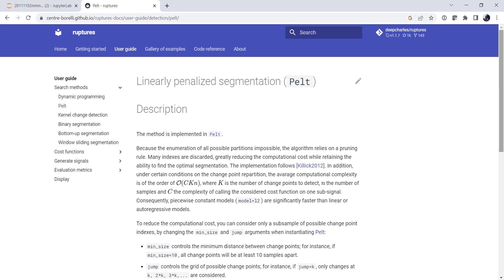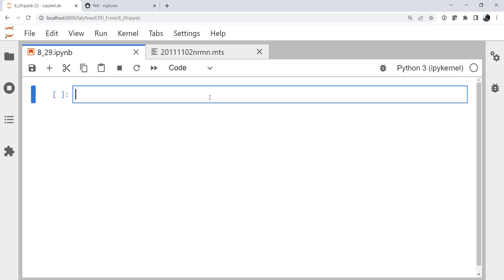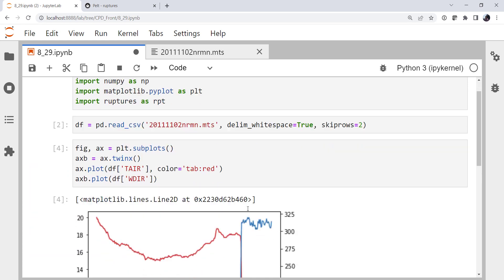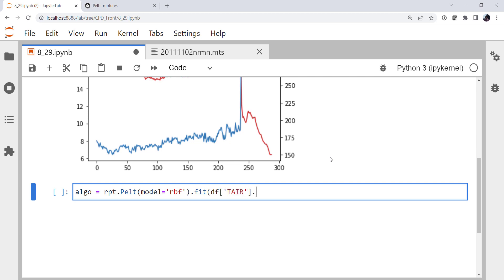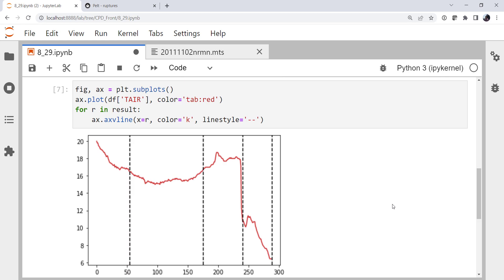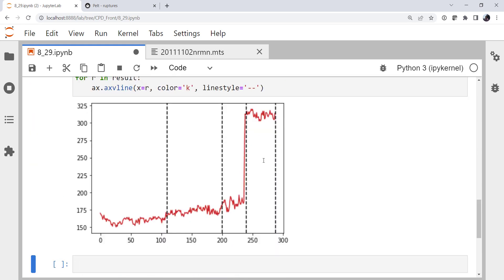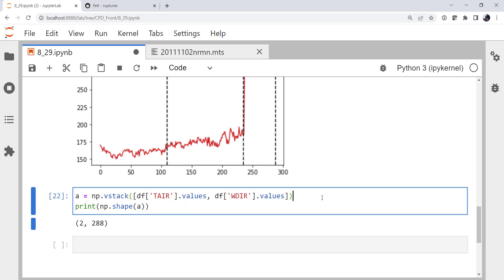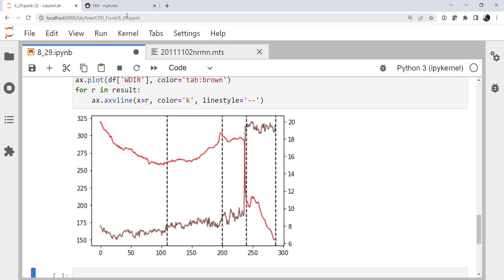MetPy Mondays #247 - Change Point Detection with Ruptures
This week we checkout the ruptures library and see if we can use its change point detection tools to find frontal passage in surface station data.